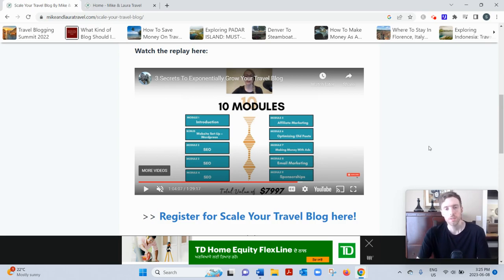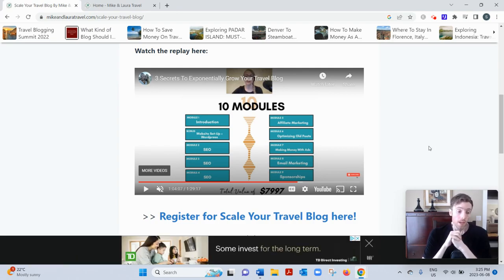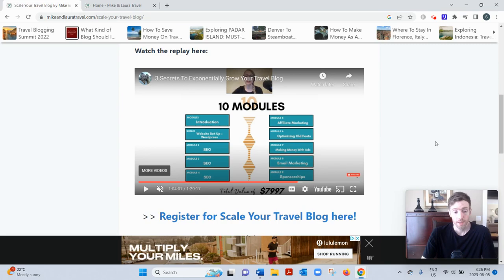Scale Your Travel Blog Review - Should You Invest In This Coaching Program?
Scale Your Travel Blog Review?

About this video:
In this Scale Your Travel Blog review you will learn all about this course and whether you can actually earn a decent income with blogging. Most of these types of trainings are not that great so watch this review and let me know what you think.